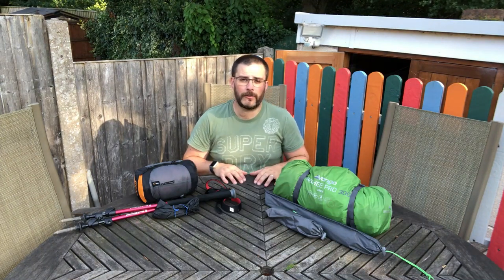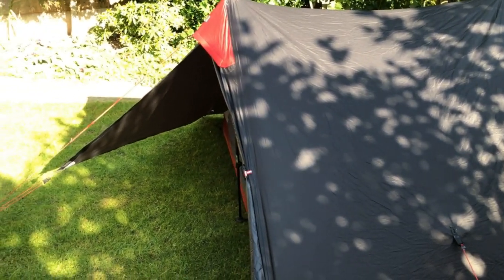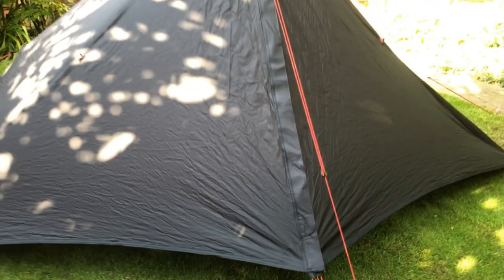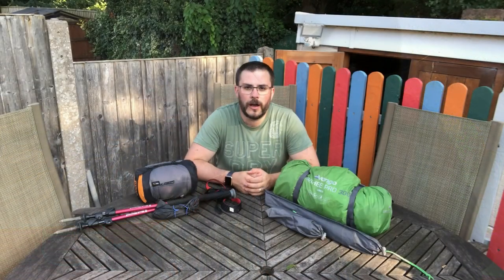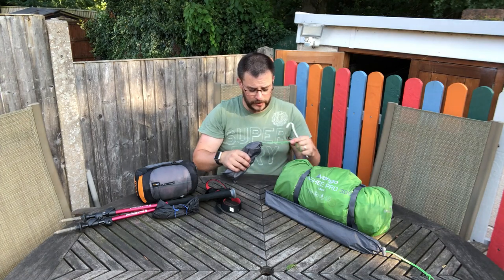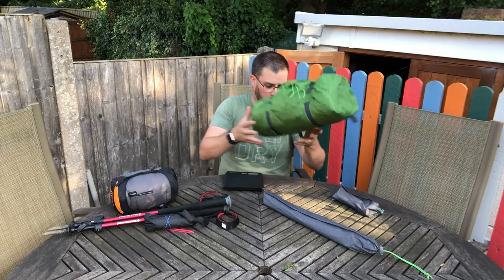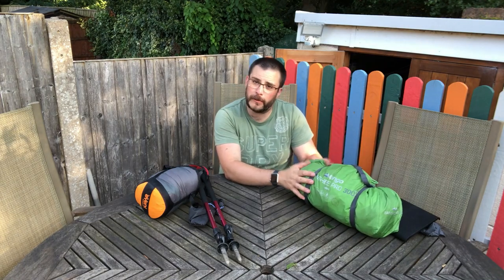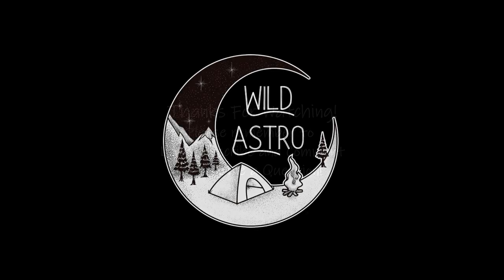Lanshan 2 Review and Comparison to the Banshee!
My review of my new Lanshan 2. A few thoughts and features but I haven't gone into too much detail here as I've only had 2 nights in the tent so far.

Trekology UL80 Mattress
MSR Pocket Rocket 2 Stove
Toaks 750ml Cooking Pot
Exped Thunder 50 Rucksack
Lanshan 2 Ultralight Tent
Goal Zero Lighthouse Micro Lamp
Anker Powercore 26800 Powerbank
Anker Powercore 20100 Powerbank
Mountain Equipment Lhotse Waterproof Jacket
RAB Continuum Down Jacket
RAB Powerstretch Pro Fleece Hoody
Canon EOS 600D Camera: Discontinued
Carson Lumiloupe Magnifier
Light Pollution Filter
Helinox Chair Zero
Thermarest XTherm Sleeping Mattress
Vango Deep Sleep Thermo Pillow
Vango Venom Sleeping Bag
Sea To Summit Ultrasil eVent Compression Sacks
Salomon Quest 4D 3 GTX Boots
Merrell Cham Wrap Slam Hiking Shoes